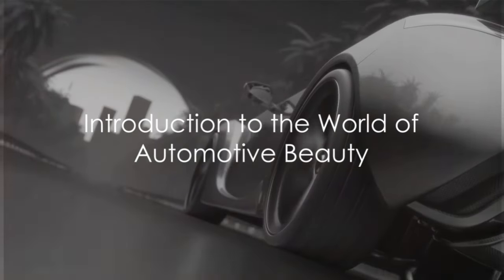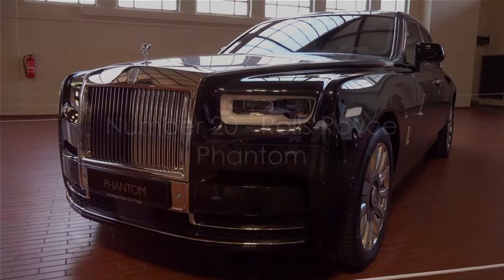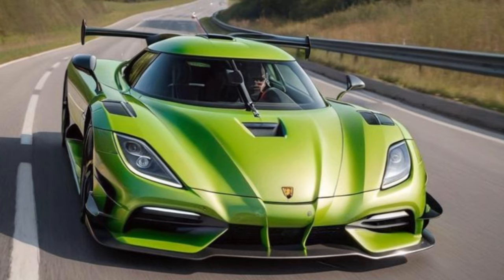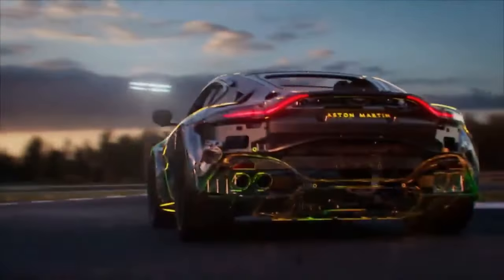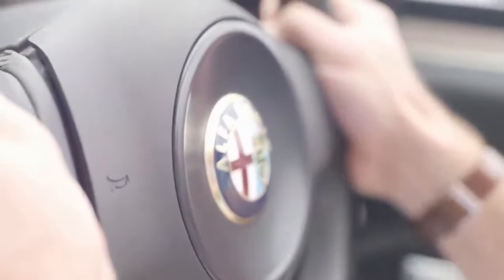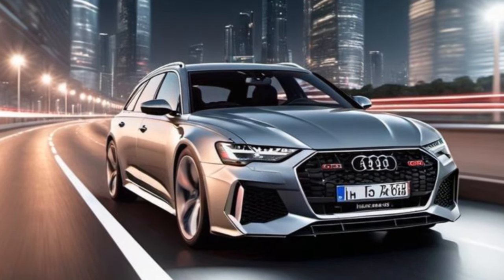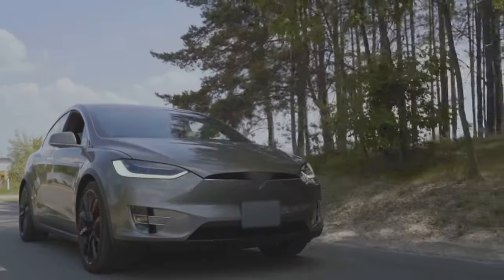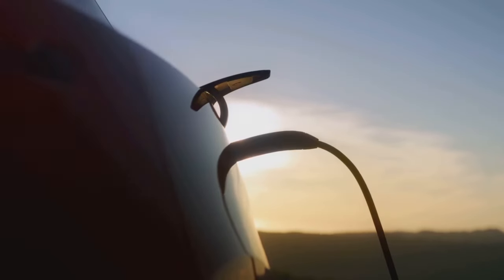Top 25 World's Most Beautiful Cars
Get ready to feast your eyes on the top 25 most beautiful cars in the world! From the elegant Aston Martin DBS Superleggera to other jaw-dropping creations, this video will take you on a journey through the world of automotive design like never before. Don't miss out on discovering these stunning cars that every car lover dreams of owning.

OUTLINE:
00:00:00 Introduction to the World of Automotive Beauty
00:00:17 Number 25 - Aston Martin DBS Superleggera
00:00:30 Number 24 - Ferrari 812 Superfast
00:00:42 Number 23 - Lamborghini Aventador SVJ
00:00:55 Number 22 - Porsche 911
00:01:07 Number 21 - McLaren 720S
00:01:39 Number 20 - Rolls-Royce Phantom
00:01:50 Number 19 - Mercedes-AMG GT
00:02:03 Number 18 - Audi R8
00:02:15 Number 17 - Bentley Continental GT
00:02:26 Number 16 - Jaguar F-Type
00:02:38 Number 15 - Ford GT
00:02:50 Number 14 - Bugatti Chiron
00:03:01 Number 13 - Pagani Huayra
00:03:13 Number 12 - Koenigsegg Jesko
00:03:25 Number 11 - McLaren P1
00:03:37 Number 10 to 6 - Lamborghini Huracan to Audi RS6 Avant
00:03:48 Number 9 - The Iconic Chevrolet Corvette
00:04:19 Number 8 - The Elegant Aston Martin Vantage
00:05:08 Number 7 - The Futuristic BMW i8
00:06:09 Number 6 - The Unconventional Alfa Romeo 4C
00:07:14 Number 5 - Audi RS6 Avant
00:07:27 Number 4 - The Exquisite Porsche Taycan
00:08:45 Number 3 - The Revolutionary Tesla Roadster
00:10:12 Number 2 - The Legendary Bugatti Veyron
00:11:39 Number 1 - Tesla Model S
00:11:52 Conclusion

I do NOT own some or all of the video materials used in this video.